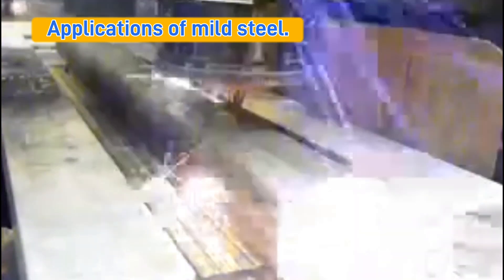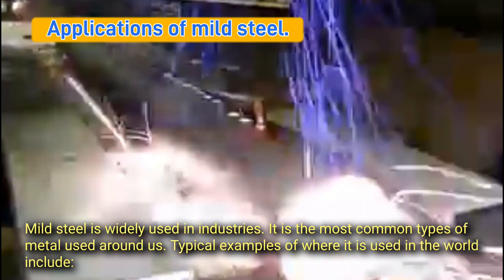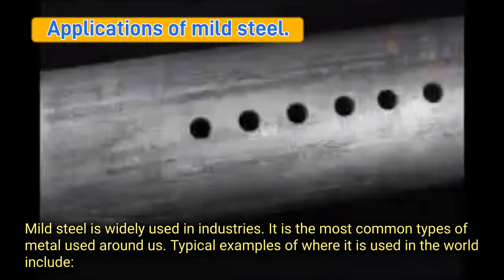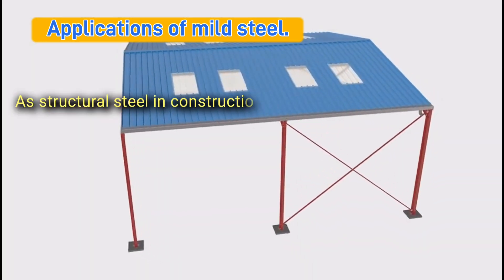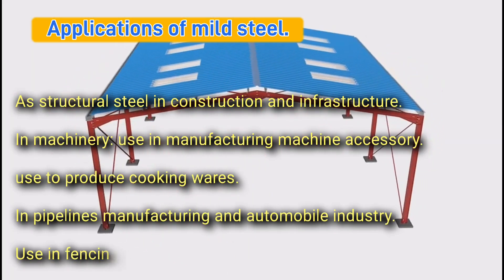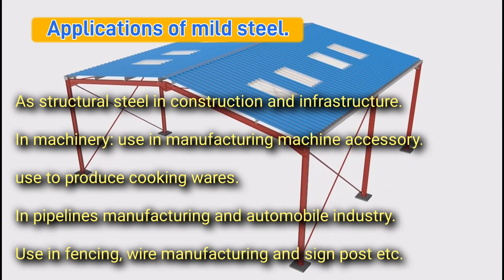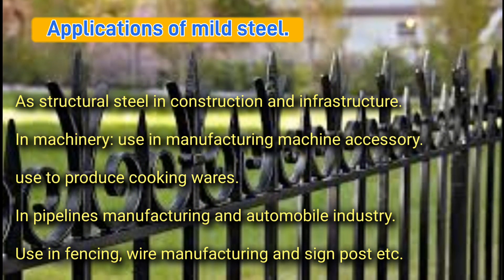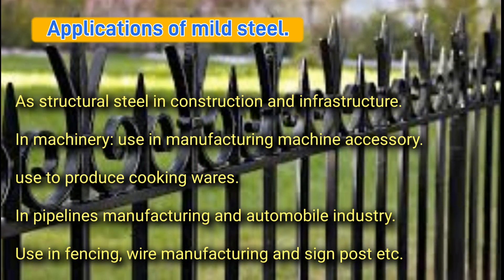Mild steel (Low carbon steel) - An overview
Mild steel is a type of carbon steel with a low amount of carbon, which enhances the properties of pure iron. It is also known as low-carbon steel.

The carbon content varies depending on the requirements of the steel, and it is in the range of 0.05% to 0.25%.

Mild steel is not an alloy of steel and, therefore, does not contain a large amount of other elements besides iron.